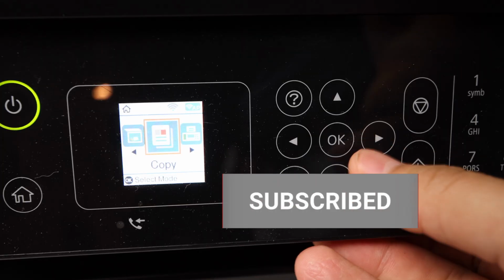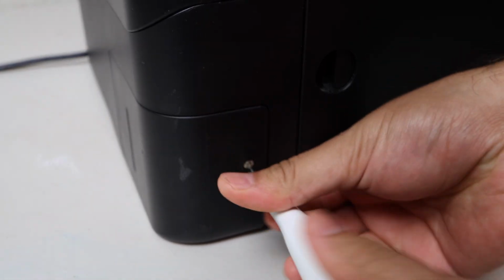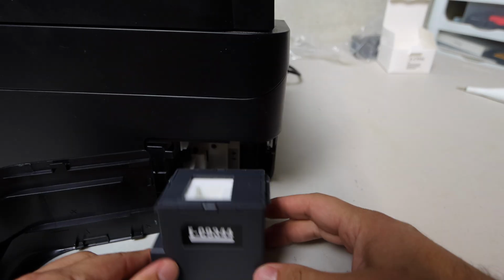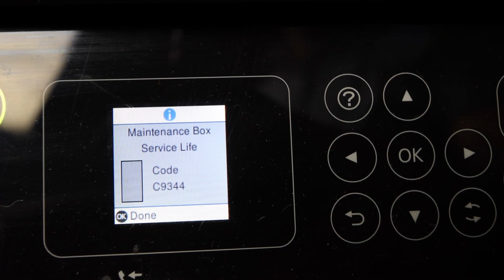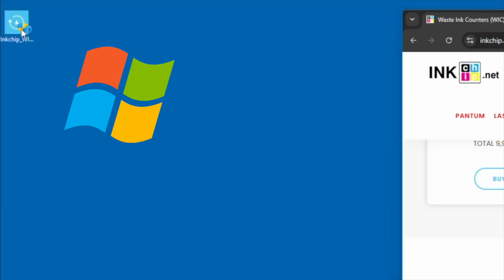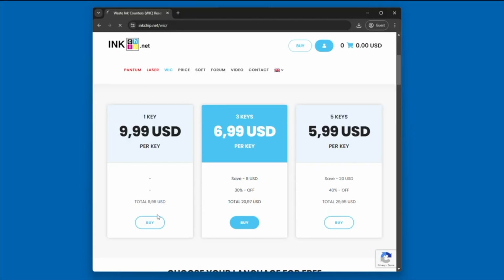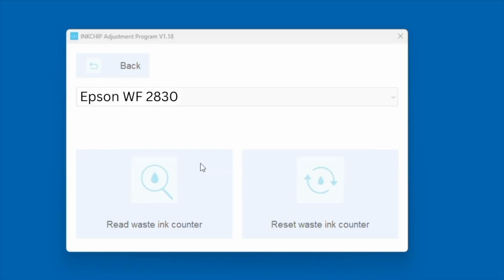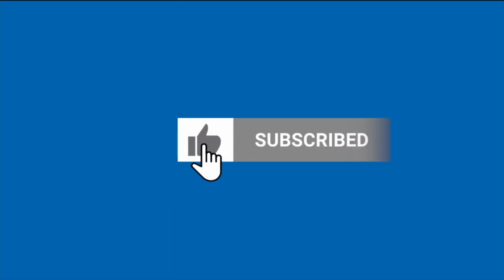How To Replace Maintenance Box & Reset Waste Ink Counter - Epson WF 2830 & Similar Models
Epson Wf 2830 Maintenance Box

chipless
firmware
install
Chip virtual
chipless firmware
get the chipless software
flash the chipless firmware
chipless solution epson
epson chipless
chipless printer
how to change firmware
work without chips
firmware update
activation key for epson
firmware upgrade
buy reset keys for epson